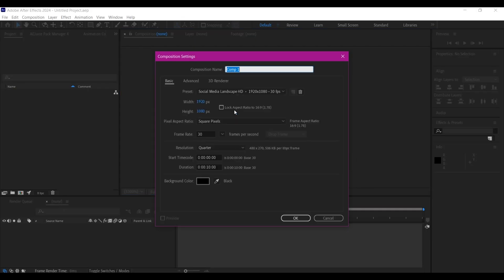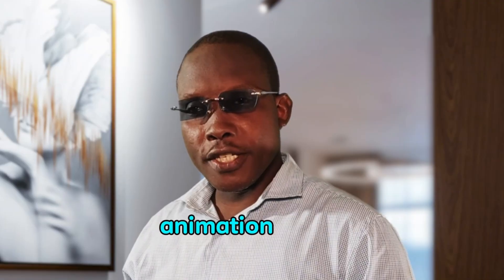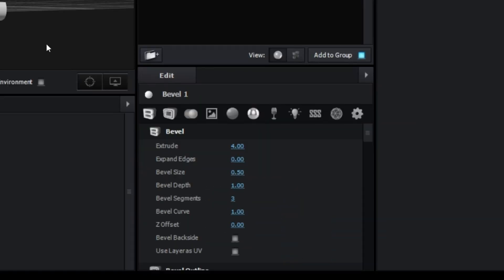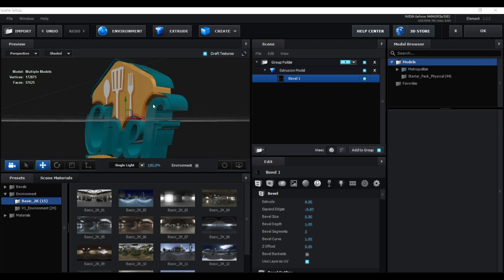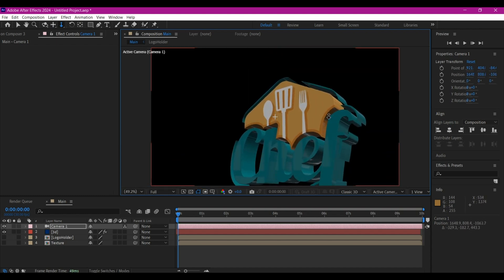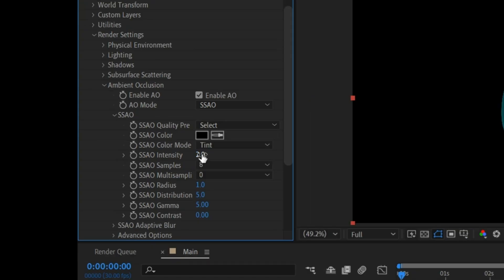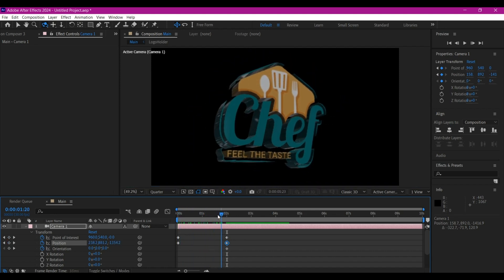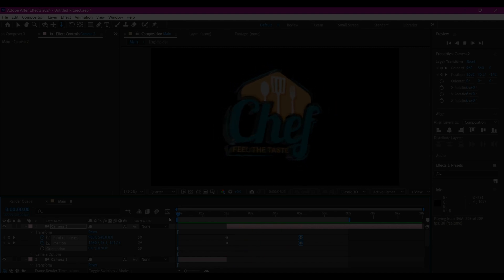3D Logo Animation With Original Colors After Effects | Element Plug in (Video Copilot)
In this after effects tutorial I will show you how to Create A 3D Logo Animation with original colors in after effects in a step by step After Effects CC 2024 tutorial and Element plugin will be required.